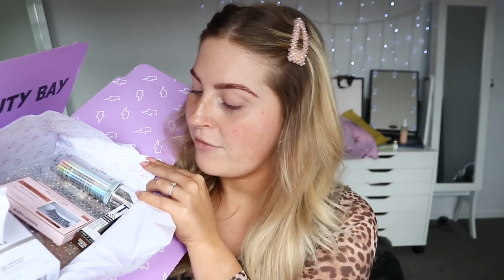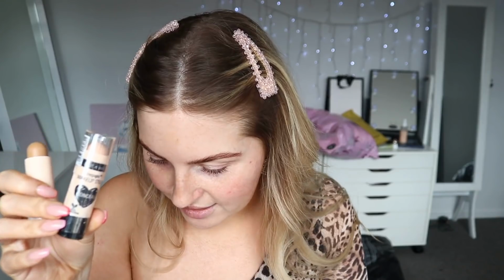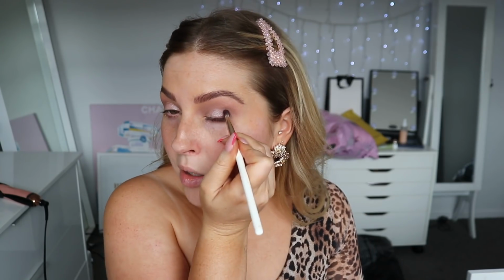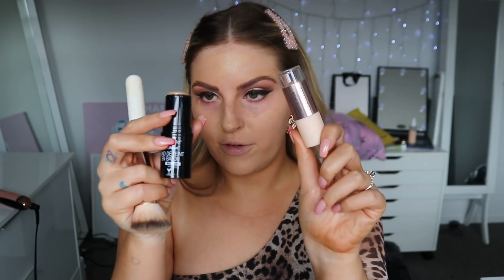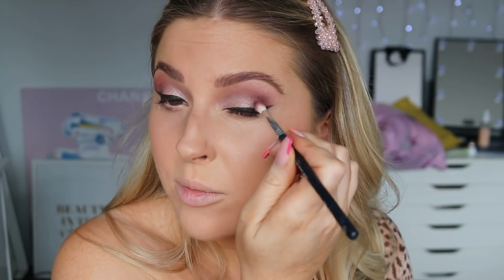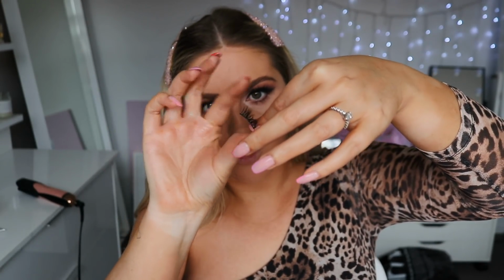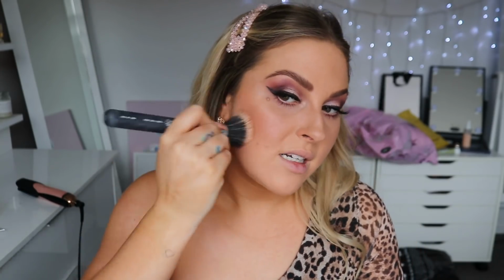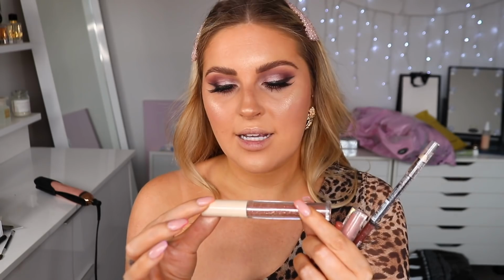full face of the CHEAPEST MAKEUP on BEAUTY BAY! 😮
Today we are putting the cheapest items on Beauty Bay to the test! Lots of makeup revolution, wet n wild, and more!

Shannon Harris
Palmerston North
NEW ZEALAND

💜 Online Shopping! 💜

MY BRAND!

MAKEUP & BEAUTY!